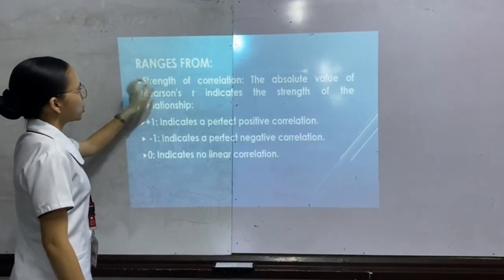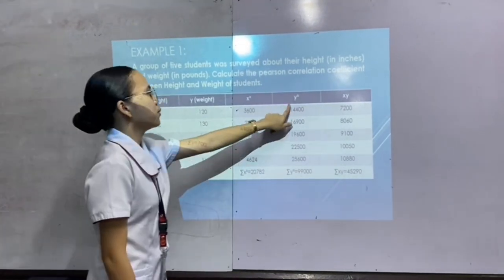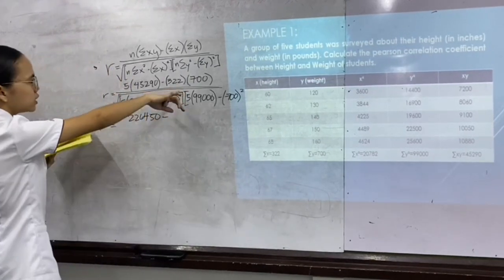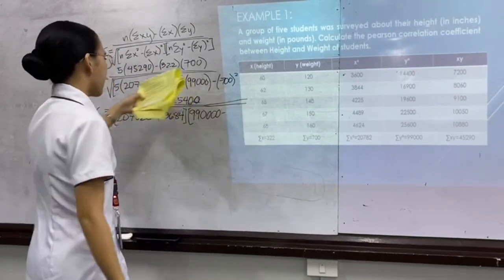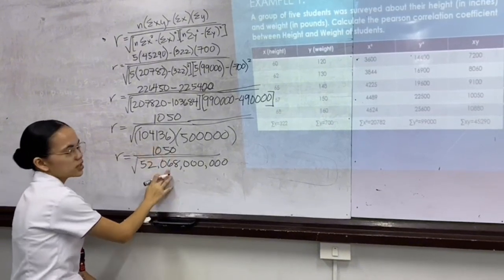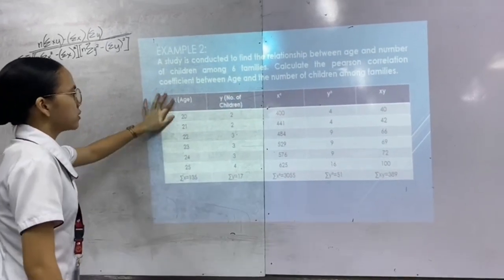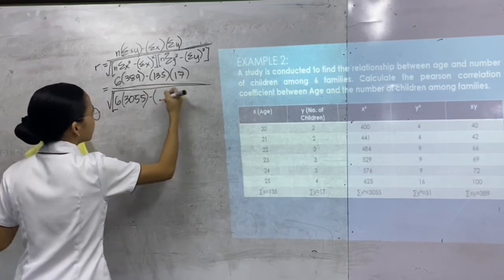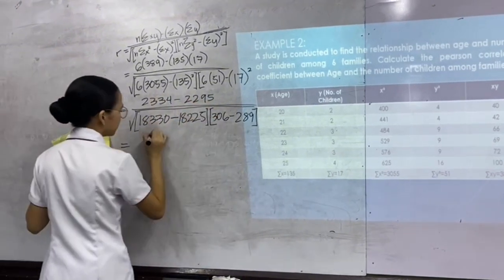PEARSON R CORRELATION